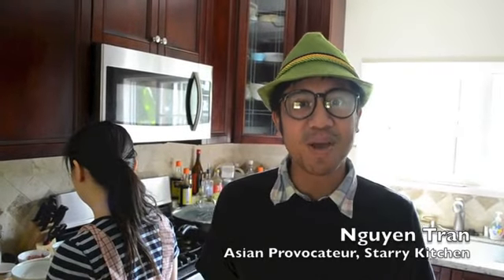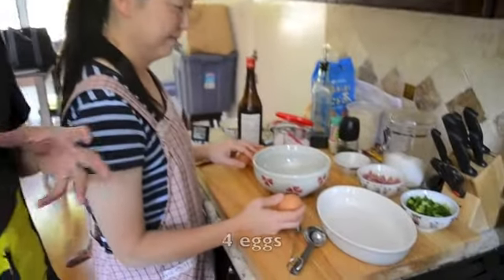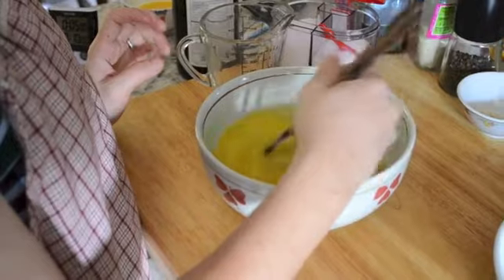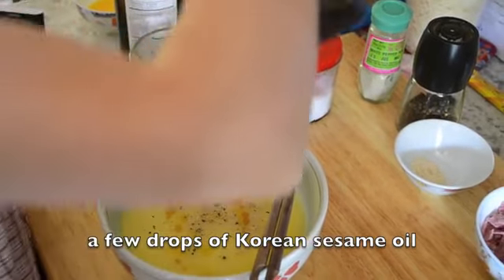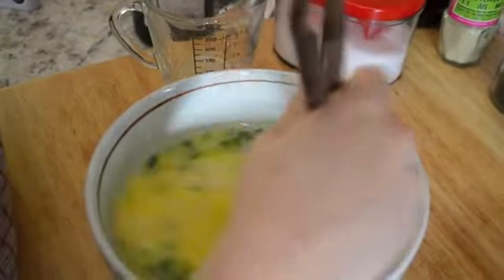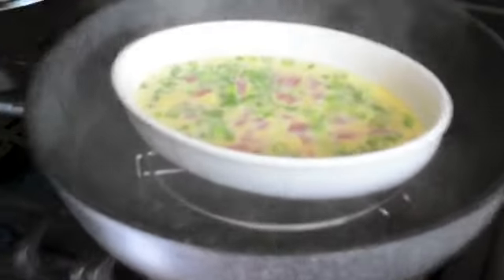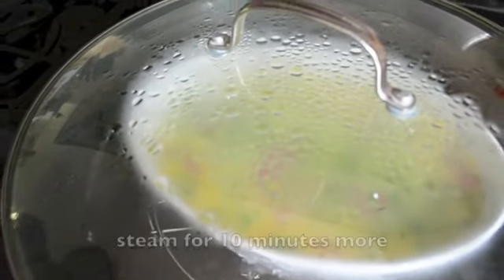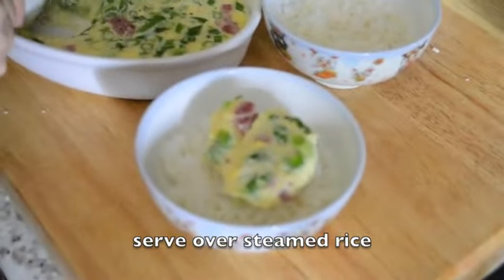Starry Kitchen's Chinese Steamed Egg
Deep End Diner Eddie Lin visits Nguyen and Thi Tran (owner's of Starry Kitchen) at their home to learn what the dynamic culinary duo eat when they aren't at the restaurant. Check out the recipe below...

Chinese Steamed Eggs

4 eggs
1 cup chicken broth
1 tsp kosher salt
dash of white pepper
black pepper
Korean sesame oil
1/2 tsp sugar
dash of chicken powder
chopped scallions
chopped salami

dark Chinese cooking wine (to finish)

Combine the eggs and chicken broth in a bowl. Mix lightly. Add remaining ingredients.

Pour half the mixture into a heat-proof ceramic container. Steam it for 5 minutes in a boiling water bath. Carefully remove from water bath.

Add the remaining egg mixture and cover the dish with plastic wrap. Return to steamer and steam for 10 minutes more. It should "jiggle like gelatin" when done.

Drizzle dark Chinese cooking wine over the surface. Serve over steamed white rice.